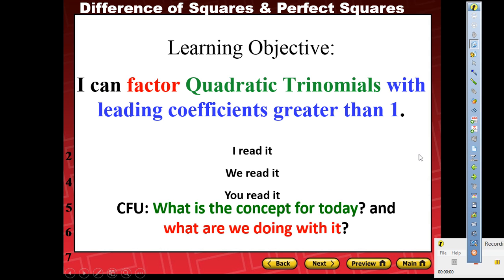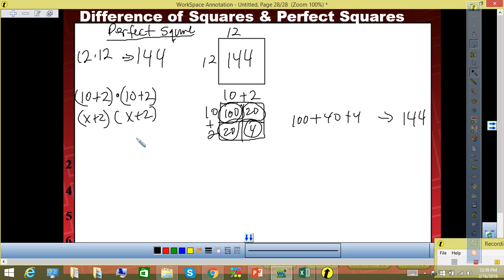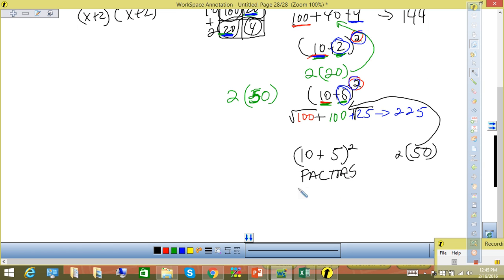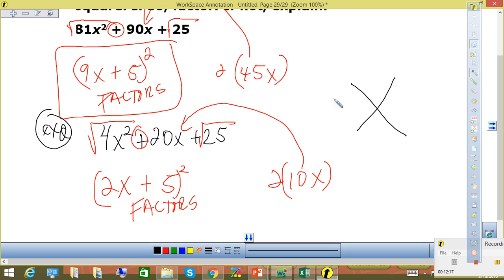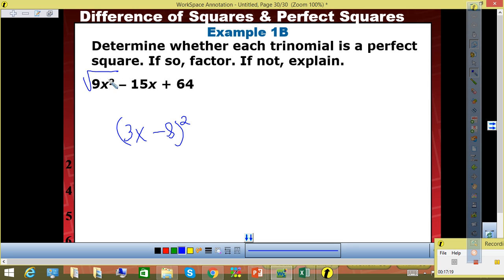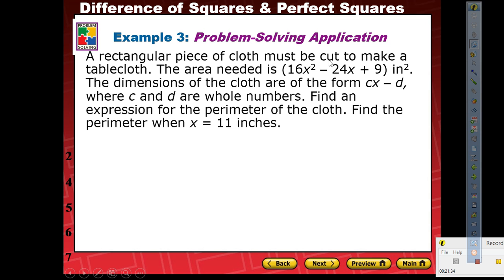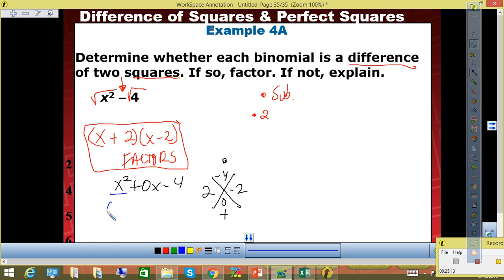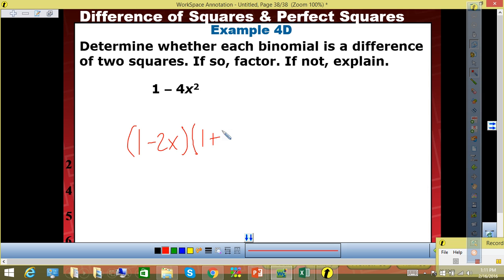M r. Q's Factoring Perfect Squares and Difference of Squares